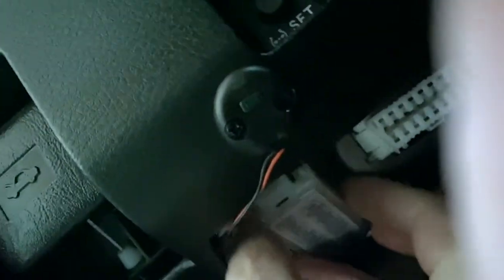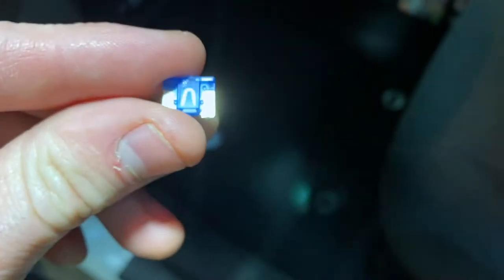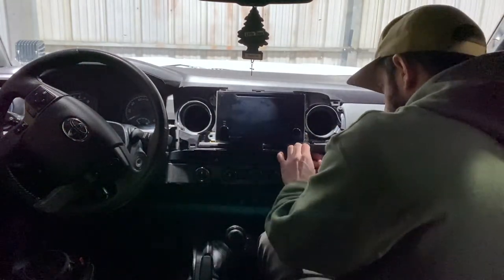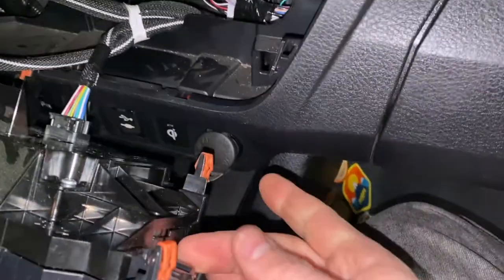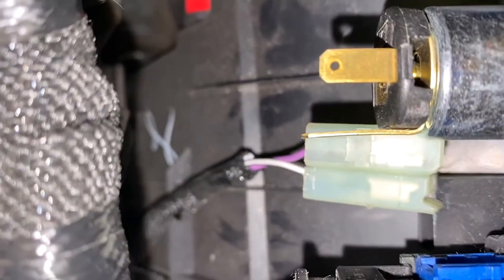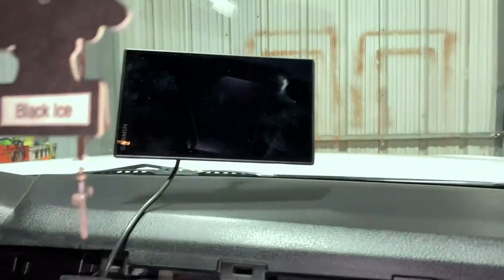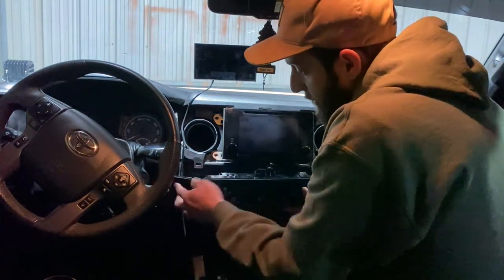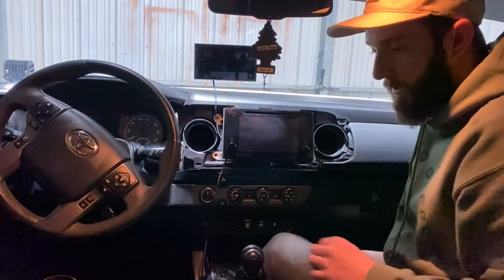Toyota Tacoma 12V Power Outlet Not Woking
I could not for the life of me figure out why my 12V power outlet (cigarette Lighter) wouldn't work. Finally tore apart the dash and found the problem. Did you plug it in?
2019 TRD Offroad Tacoma
Colorado Offroad Engineering